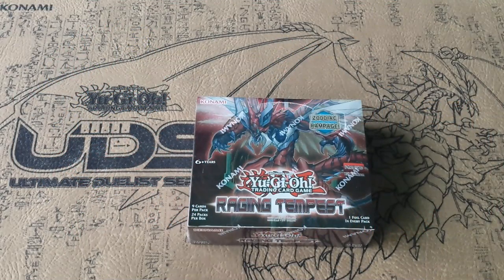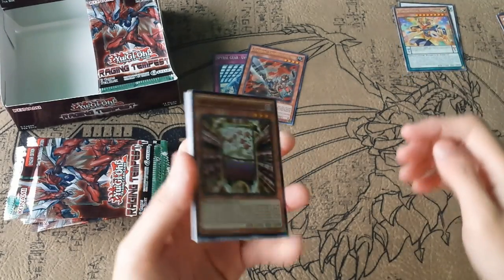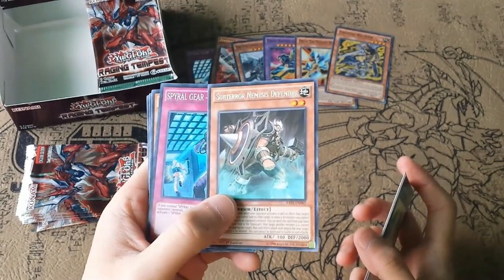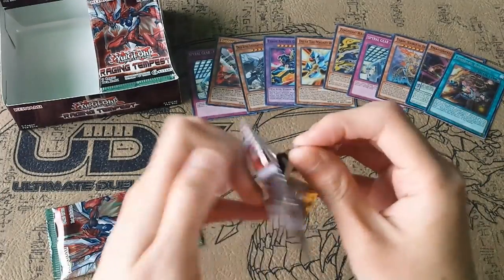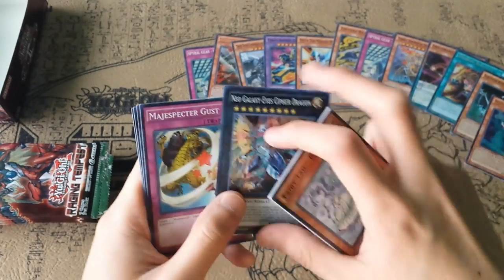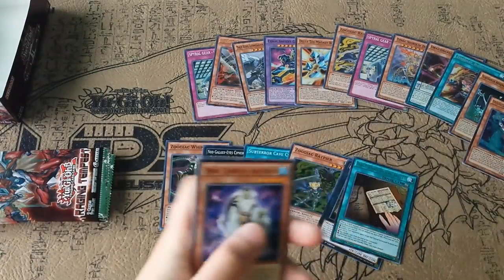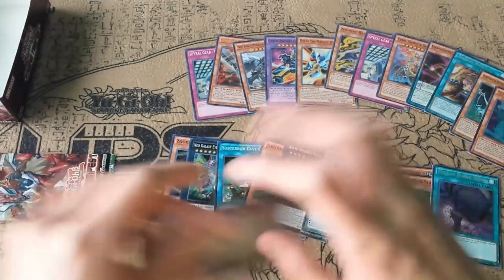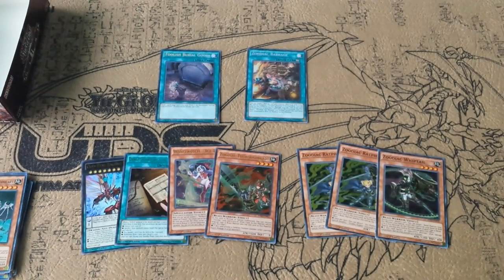Raging Tempest Box Opening - TeemTHE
Yu-Gi-Oh! players rage on as Raging Tempest is now here!
Check out our box opening and let us know what you think!

Song in the video:
Rubix Cube - Audionautix
& box pack tin pokemon, world championship, episodes, episode 1, rarity, tournaments, yusei,
ultimate masters, imdb, online, ocg, online dueling, organization,
abridged, season 0, season zero, season 3, dark magician girl, forbidden memories,
games, gx, games online, gx episodes, hulu, joey, jaden, konami, lightsworn, limited list,

zoodiac barrage
zoodiac ratpier
zoodiac combos yugioh
RATE sneak peek
RATE box opening yugioh
raging tempest sneak peek
raging tempest box opening
zoodiac deck profile 2017
d/d/d structure deck mirror match
d/d/d deck profile
ycs seattle 2017
dark side of dimensions trailer
yugioh banlist discussion
yugioh arc-v episode subbed dubbed
yusei fudo
sakaki yuya
yugi vs kaiba
yugi's legendary decks
Legendary Collection
Yugioh God Card deck
Slifer the sky dragon
Obelisk the Tormentor
The Winged Dragon of Ra
Sun Dragon Ra
Yugioh Duel Video Match Game 2017
Crazy Yugioh OTK
Yugioh OTK
Yugioh Fun Combo
Yugioh Combo
Best Yugioh Combo
Yugioh Troll Deck
Rage Quit Deck
Yugioh Ban List
Yugioh Banlist
WCQ
Worlds
Reprints
2017 List